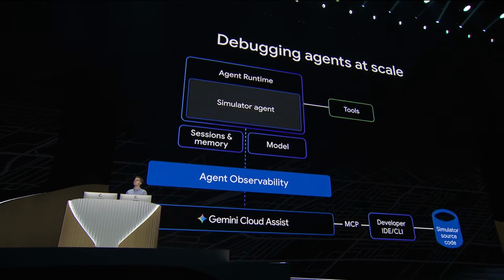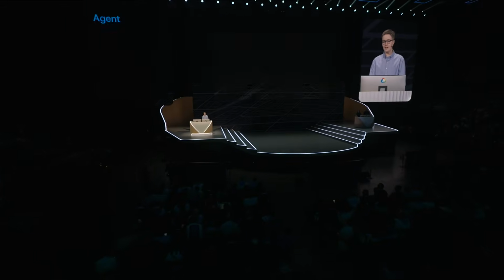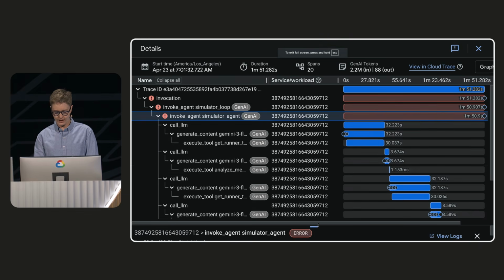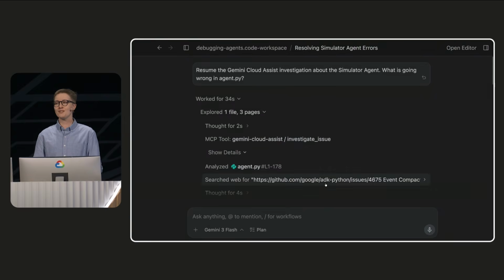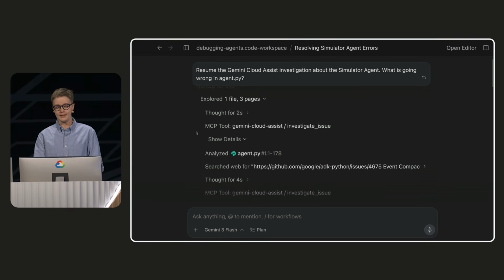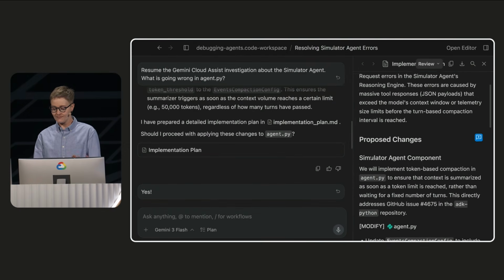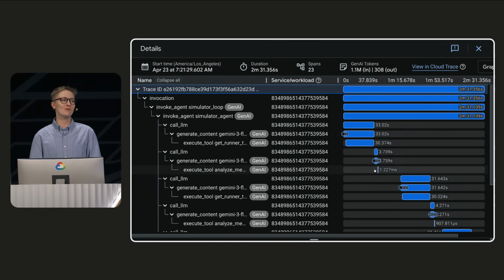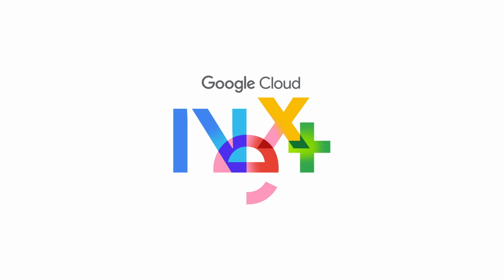Debugging agents at scale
See how to debug agentic systems using Google Cloud AI Observability and Gemini Cloud Assist.

Speakers: Megan O'Keefe